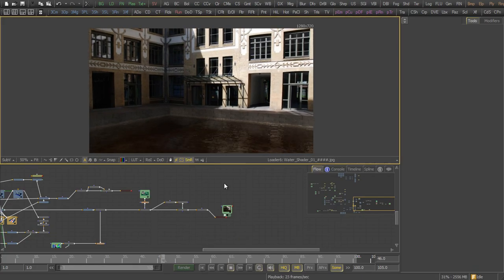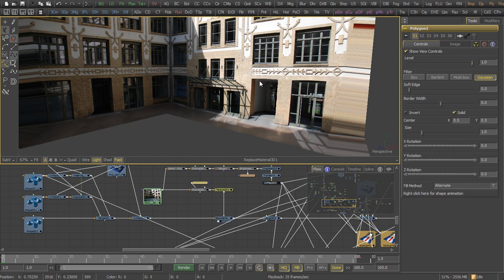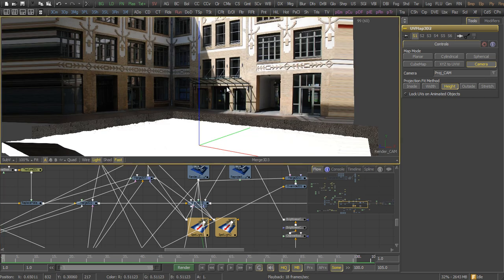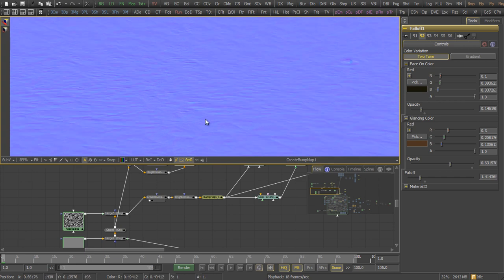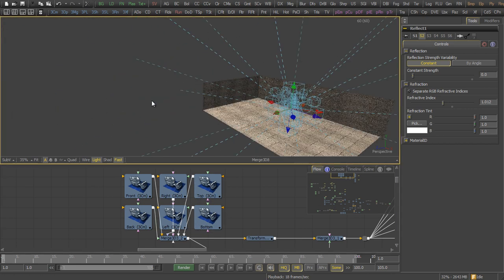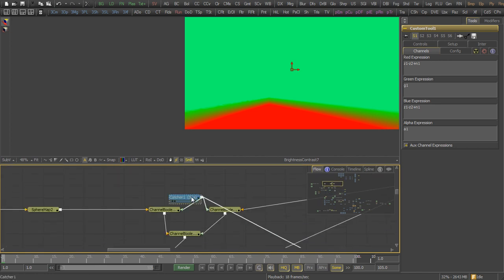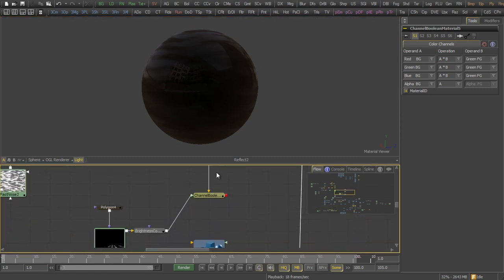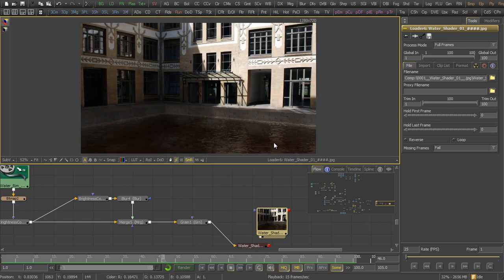NAB 2010 - Realistic Water Shader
In this walkthrough of a comp demoed at nab 2010 we show you how Fusion can be used to create realistic water surfaces.

sue[at]eyeonline[dot]com.